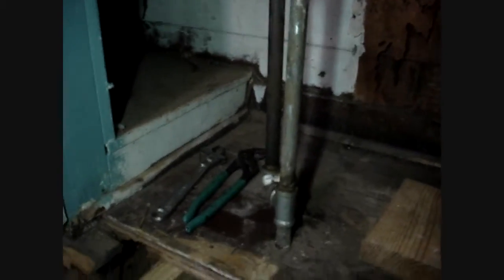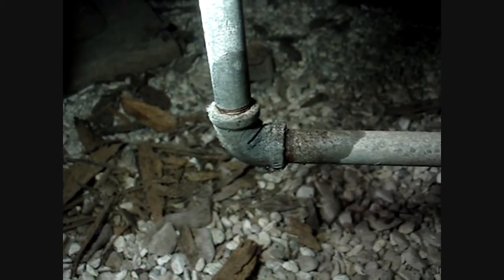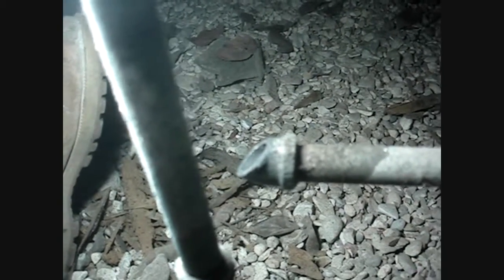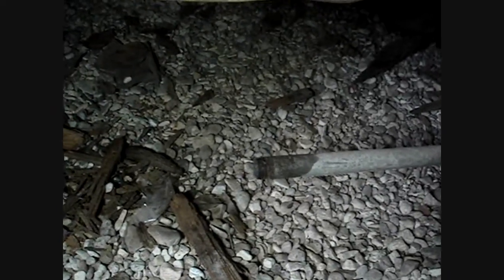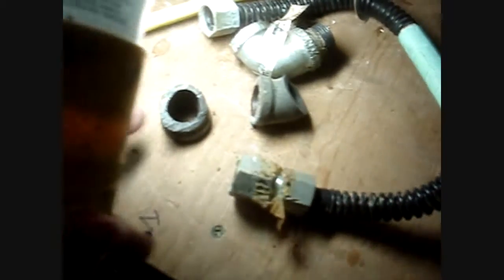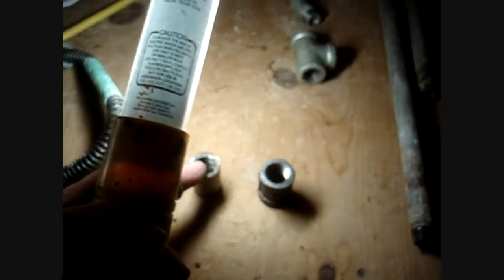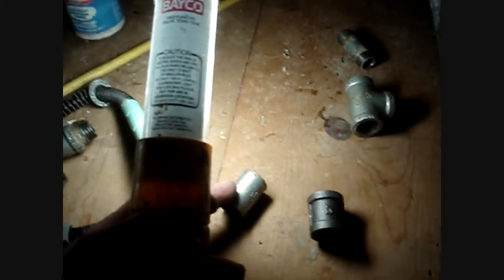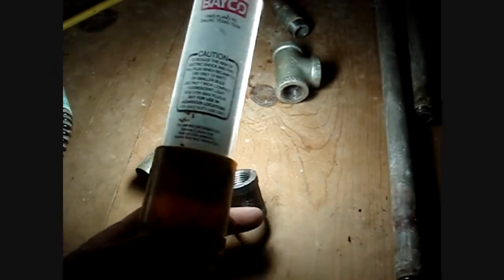Moving Gas Line for a Water Heater Installation - Part 01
We have to move a 1/2" Natural Gas Pipe Line to install a 40 Gallon Natural Gas Water Heater in this tiny closet of our Project House.  FIRST - WE TURNED OFF THE GAS AT THE GAS METER!!  Then we used a Lenox Hacksaw & Blade to cut a 1/2" 90 in half to disassemble the pipes in the closet.  We discuss the difference between a Thread Protector and a Coupling.